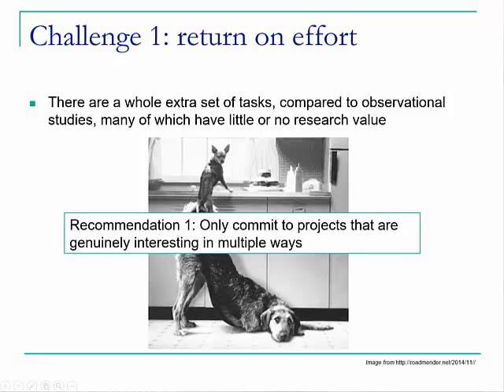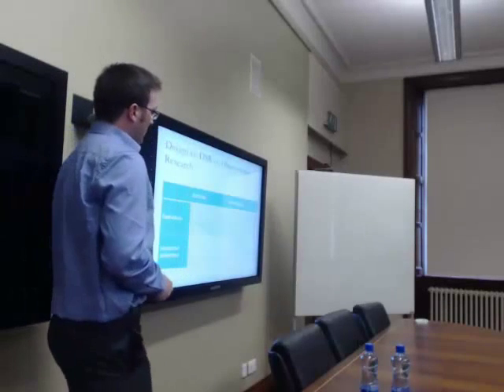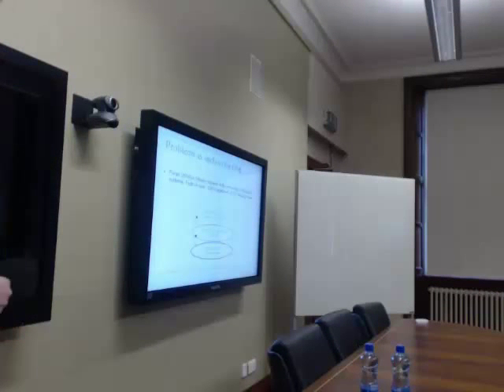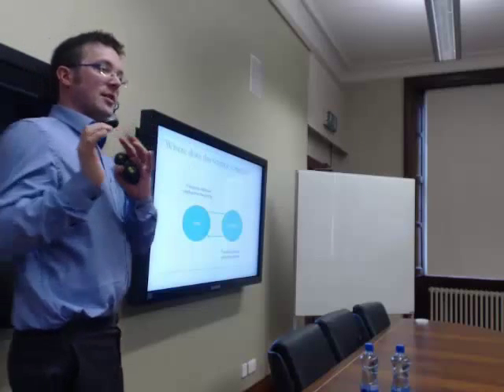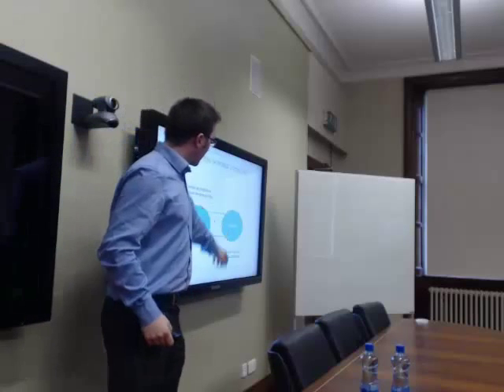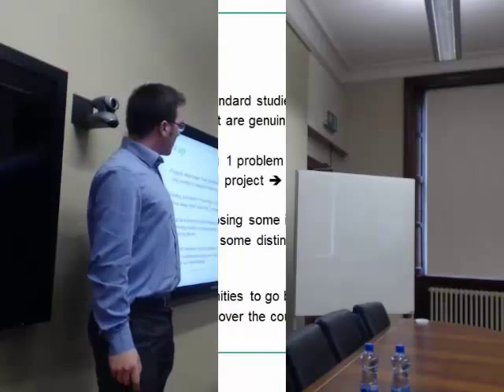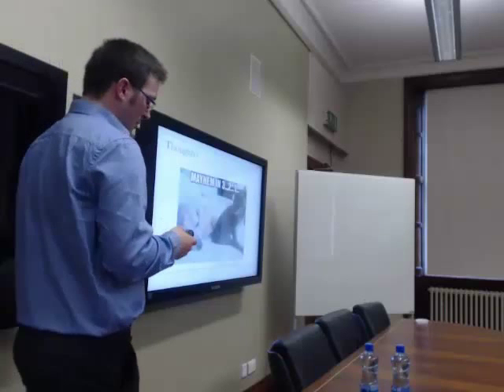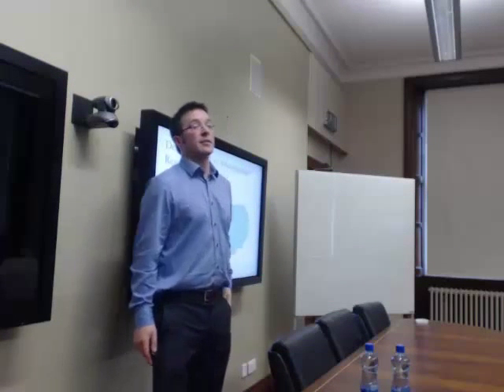Building Design Theory from a Commercial Project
Dr Rob Gleasure, UCC, presenting on the topic "Building Design Theory from a Commercial Project" at the Whitaker Institute for Innovation and Societal Change, NUI Galway, as part of the IS Research Seminar series organised by Lero and the BIS Discipline on Friday  30th October 2015.